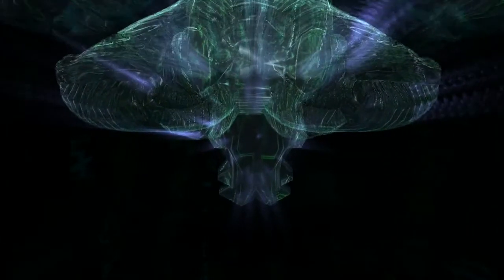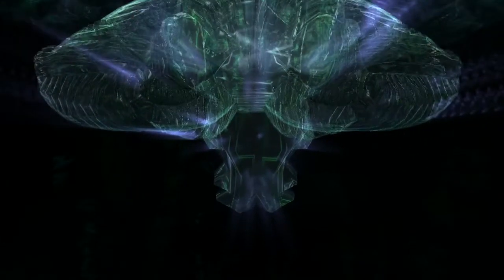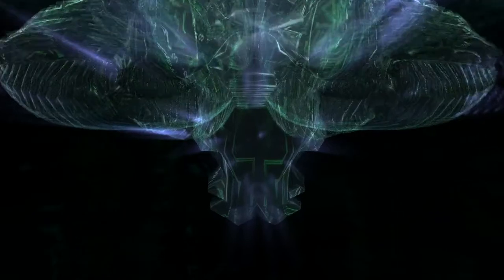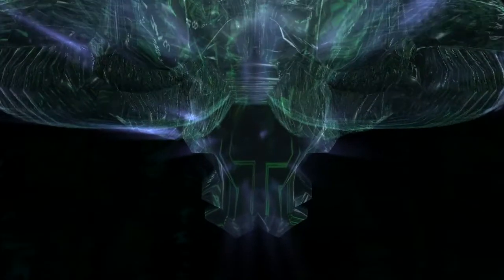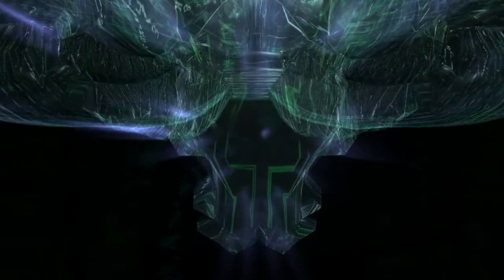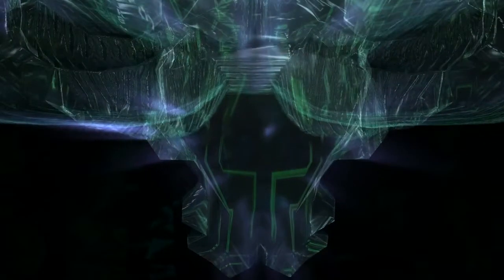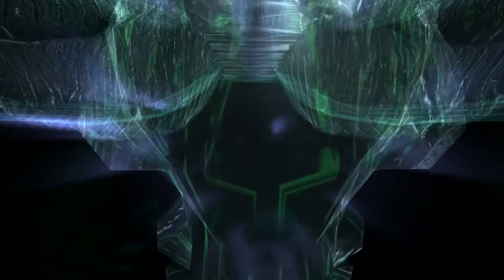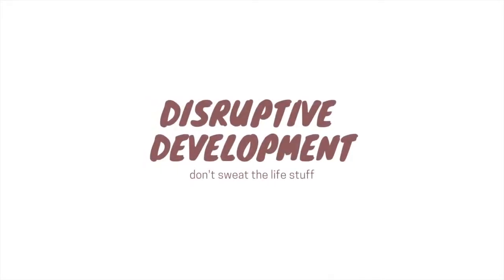A WELL-ESTABLISHED MIND- SADHGURU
Sadhguru explains that a well-established mind is achieved by organising the 4 dimensions (physical body, mind, emotions, life energy) of who you are, in one direction. This is the key to creating miracles and achieving everything you want.  But you must be responsible as to what you ask for.

The problem is our minds are constantly changing direction and this leads to a compulsive state of action. By organising our mind, fundamentally means moving from a compulsive state of activity to a conscience state of activity.

Sadhguru's Books:

Inner Engineering: A Yogi's Guide to Joy
A Taste of Well-Being: Sadhgurus Insights for Your Gastronomics

More videos from Disruptive Development:
EVERYBODY ASK FOR WHAT THEY DON’T HAVE-  SADHGURU